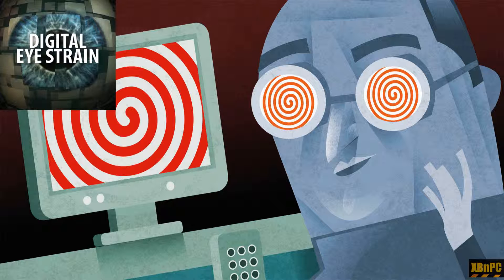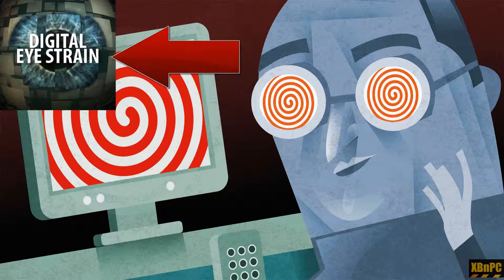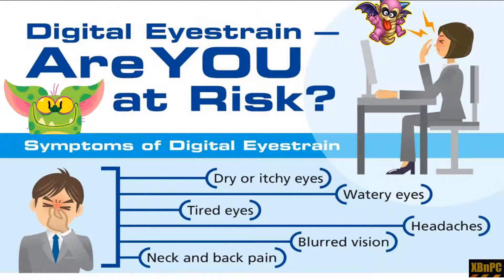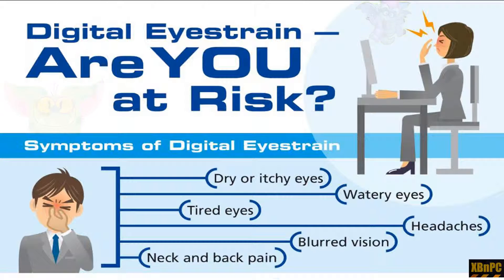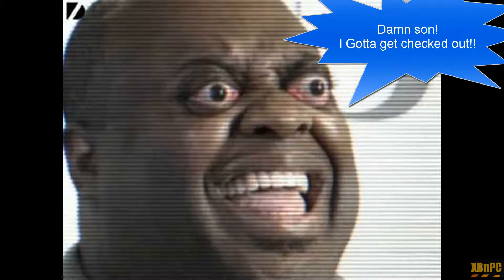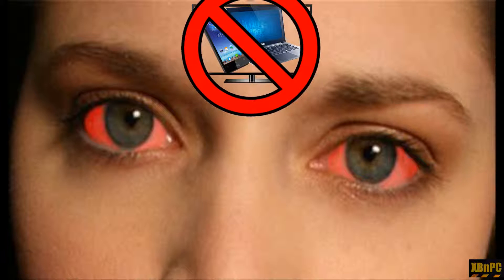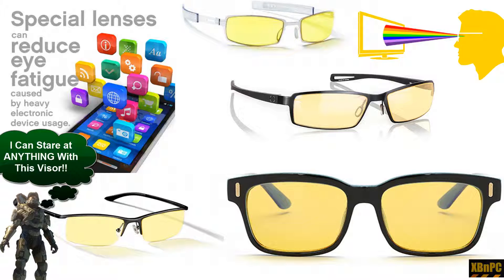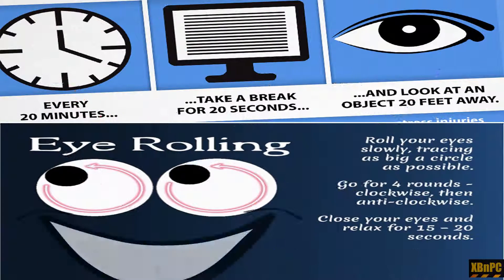How to Avoid & Fix Digital Eye Strain & Computer Vision Syndrome!!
Real Quick Breakdown From Someone Who Currently Has iT!

Do "Computer Glasses/Gaming Glasses", Really Work?